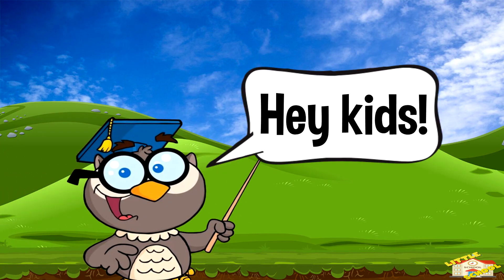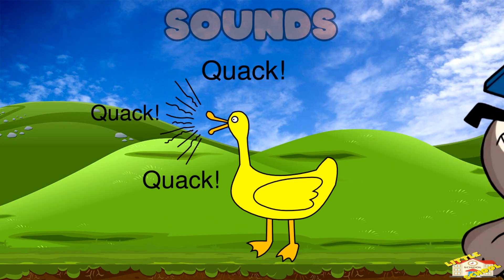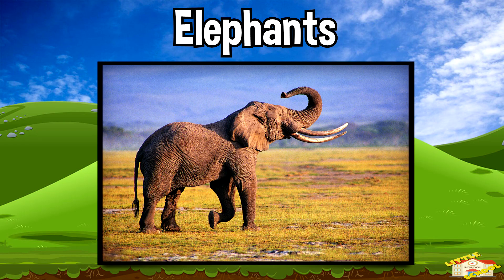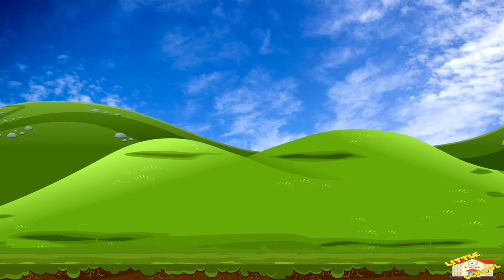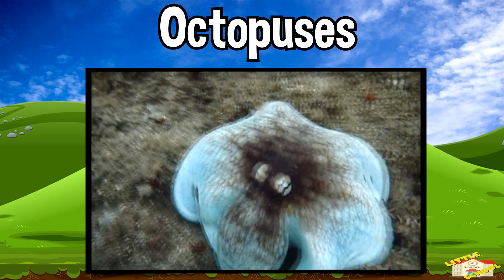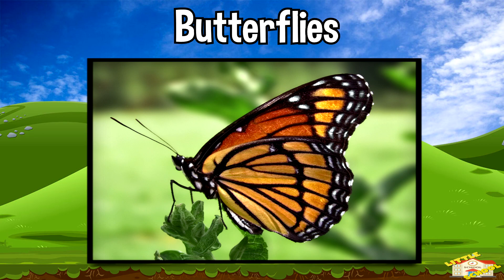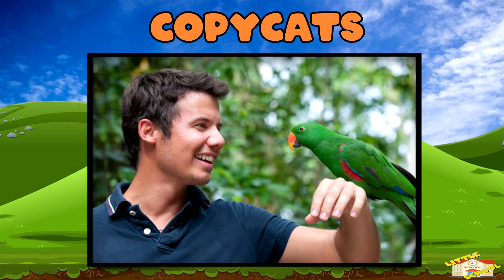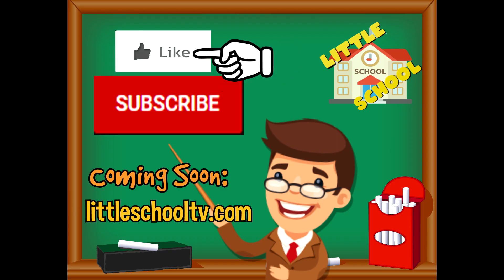Communication in Animals | Science for Kids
Hey kids!

In today's video, we will be learning about communication in animals.

Did you know that some parrots can mimic human speech?

0:21 - Why do animals communicate?
0:39 - Sounds
1:43 - Signals
2:38 - Colors
3:27 - Fun Facts about Animal Communication
3:33 - Attractive Lights
3:42 - Great Teamwork
3:50 - Copycats
3:59 - Pretty Feathers